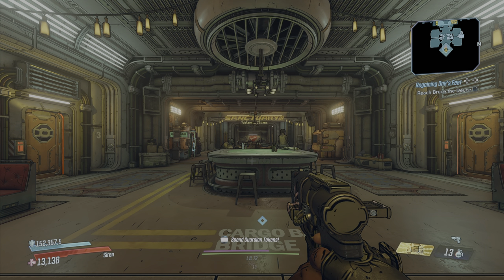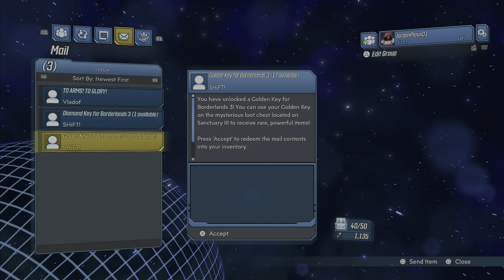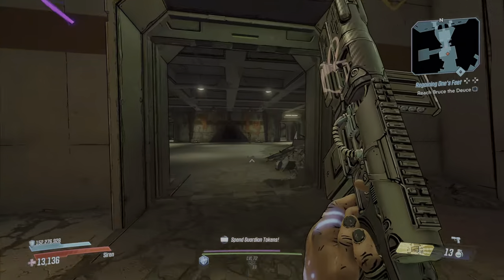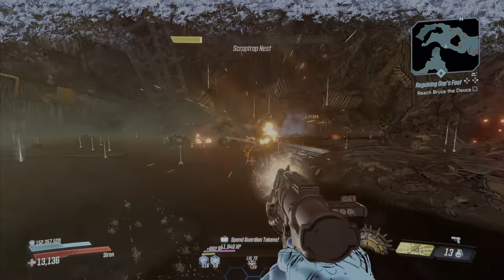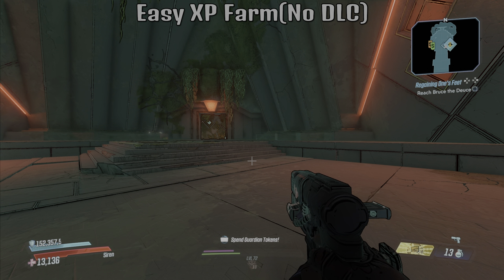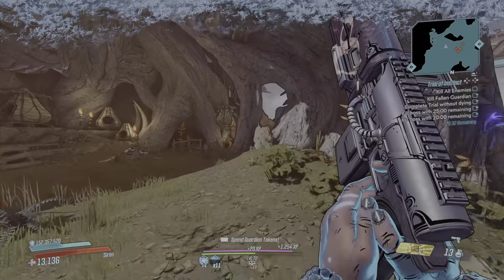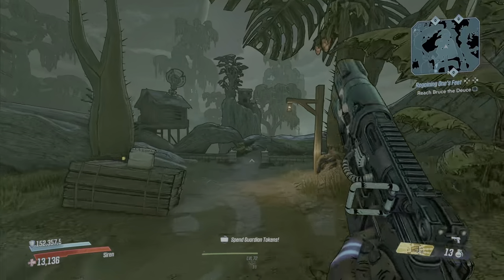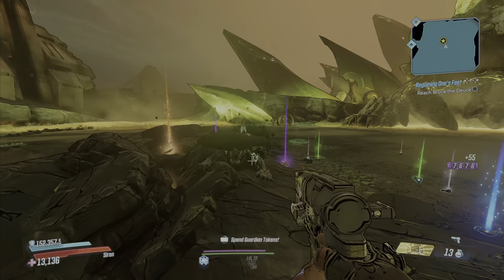BORDERLANDS 3 BEST GLITCHES STILL WORKING 2023 *UPDATED*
*UPDATED* This is a brand new video but also a part 2 for my borderlands 3 glitches that still work in 2021 video, just updated, and improved for 2022, this provides more information about farming money, xp, and eridium. I hope you guys enjoy this video and it helps you out. if it does. please consider subscribing, I genuinely put a lot of effort and work into these videos and it means alot to me that I get the support I do, thank you all🙏💪

00:00-00:50 Intro
00:51-04:01 Golden and Diamond Key Duplication Glitch
04:02-06:18 Easy One Hit Infinite XP farm(No DLC)
06:19-08:47 Infinity Pistol/XP Farm(No DLC)
08:48-12:07 Fast Infinite XP farm(DLC 1)
12:08-14:31 Fast Money Farm(DLC 1)
14:32-15:52 Graveward XP Farm(No DLC)
15:53-17:26 Slaughterstar 3000 XP Farm
17:27-21:33 Infinite Money Glitch(No DLC)
21:34-23:41 Easier Infinite Money Glitch(No DLC)
23:42-25:33 Infinite Money, XP, and Eridium Farm(DLC 3)
25:34 Outro